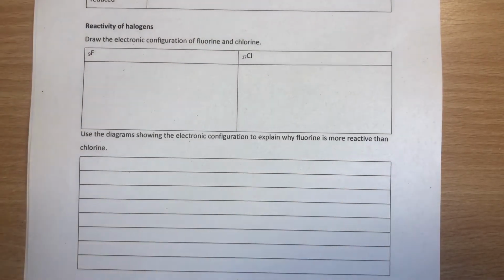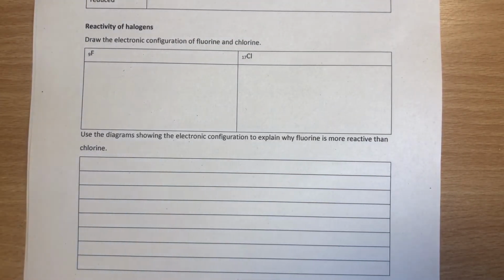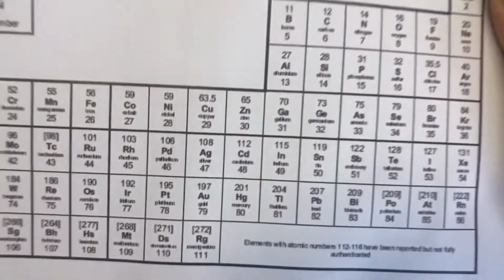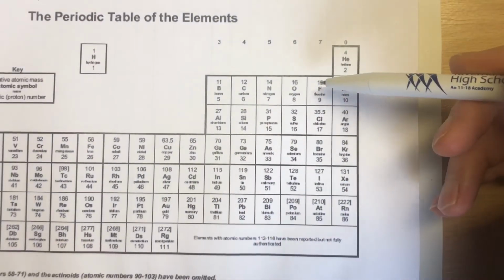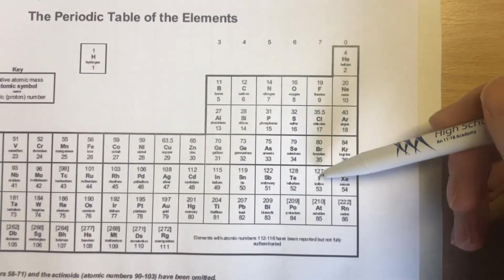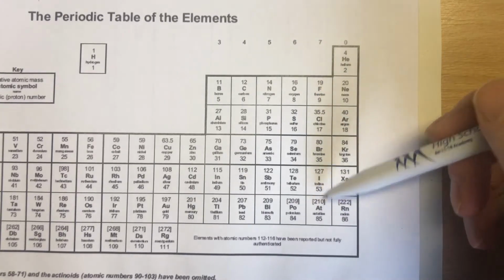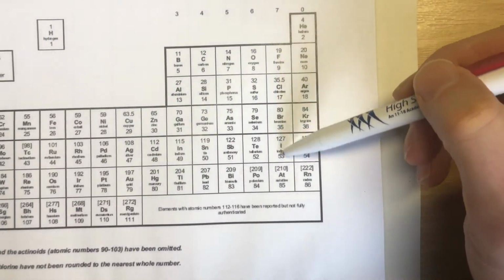Reactivity of halogens